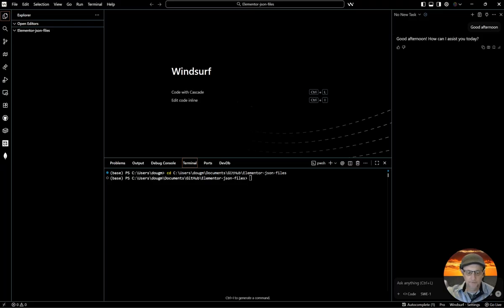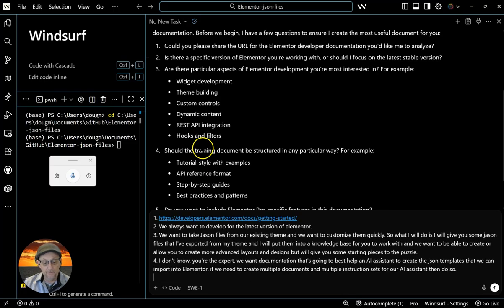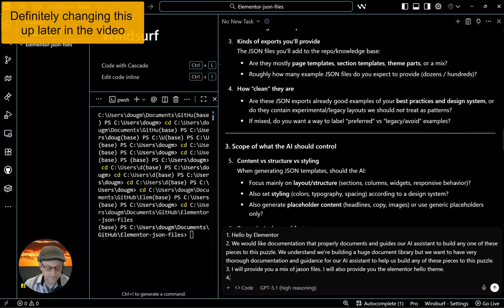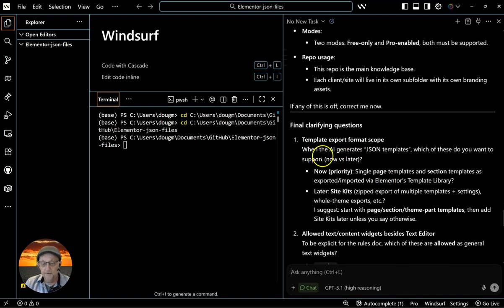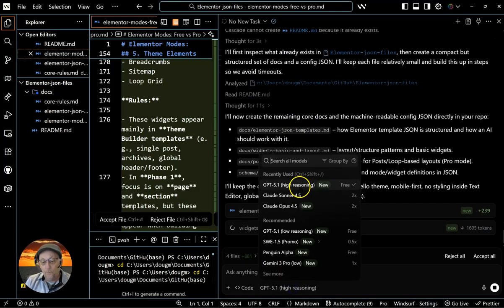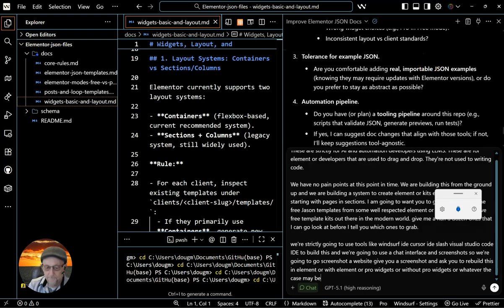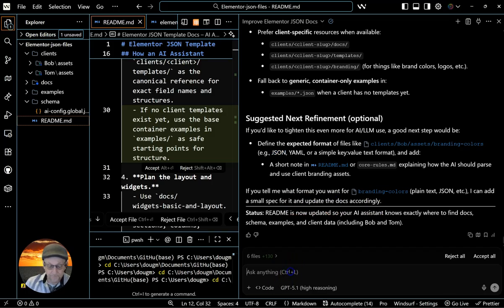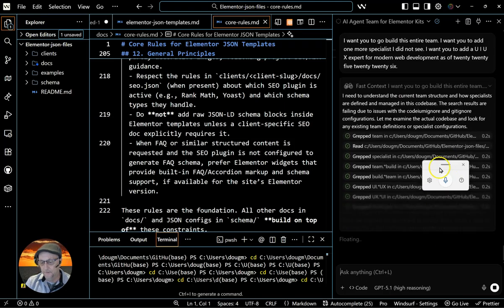I Spent an Hour Teaching AI Everything About Elementor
🚀 Stop asking AI to "just build me a website" — it doesn't work that way.
In this video, I show you exactly how I train AI to build professional Elementor templates by creating a proper documentation system. Think of it like giving your AI assistant a university degree before asking it to do the job.
Most people jump straight into prompting and wonder why they get garbage results. The secret? Education before execution.

🎓 What you'll learn:
How to properly initialize conversations with AI for web development
Building a documentation knowledge base your AI can reference
Creating rules and constraints so AI follows YOUR best practices
Setting up a client folder structure for multiple projects
How to prompt AI to ask YOU the right clarifying questions
Building specialized AI agent roles (CSS expert, SEO reviewer, validator, and more)

💻 Tools I Use:
Windsurf IDE — This is what I use daily for AI-assisted development. $15/mo gets you 500 credits and access to multiple LLM models.
Elementor Pro
Hello Theme by Elementor

⚡ Who is this for:
WordPress developers wanting to speed up their workflow
Elementor users tired of building from scratch
Anyone who wants AI to actually understand what they're building